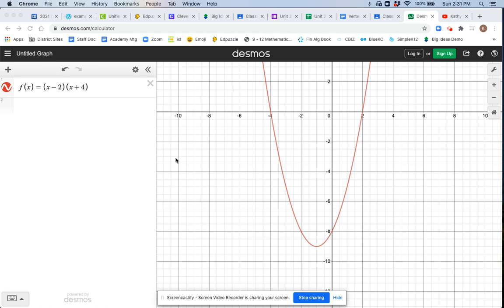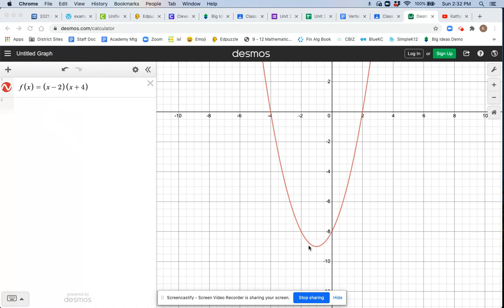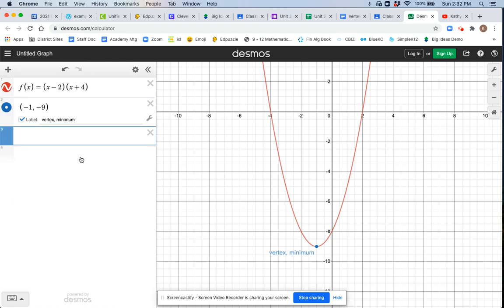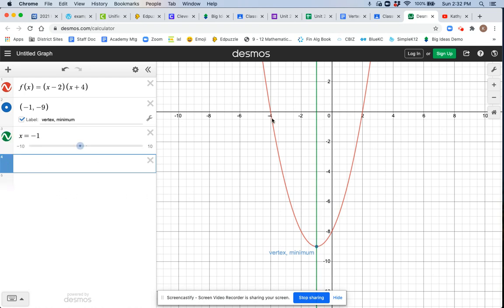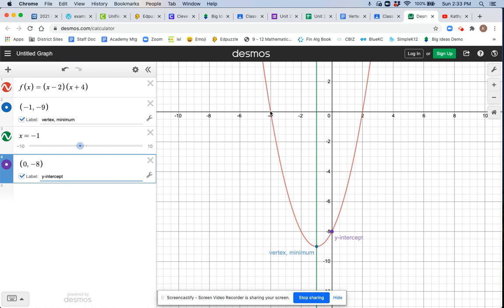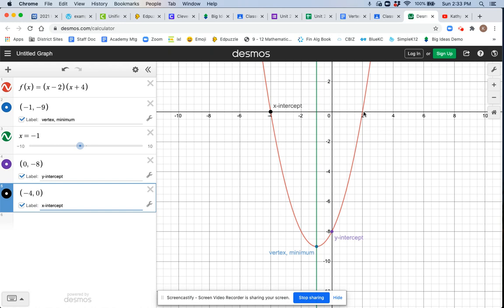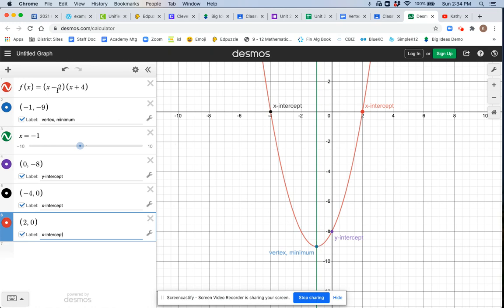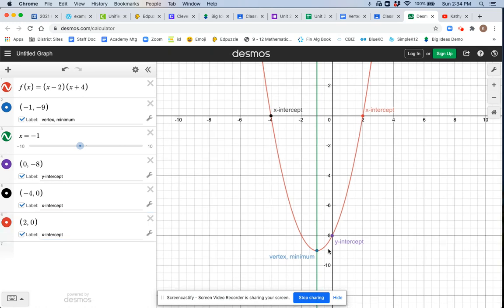5. Intercept Form/Graph